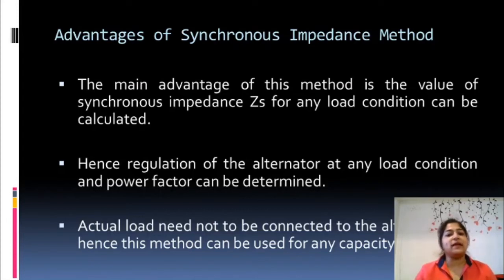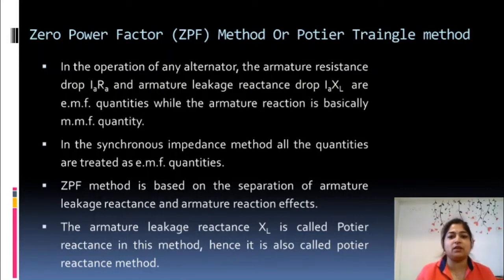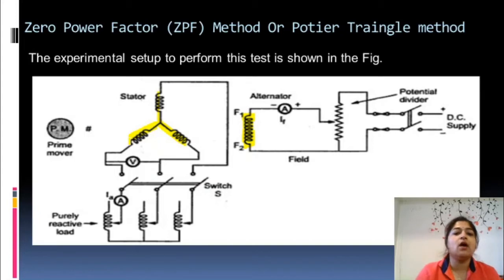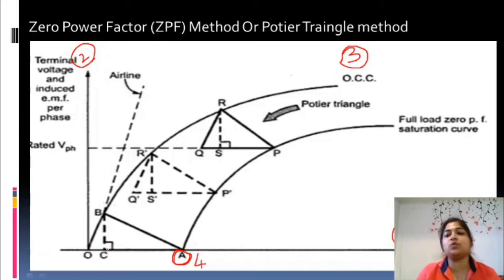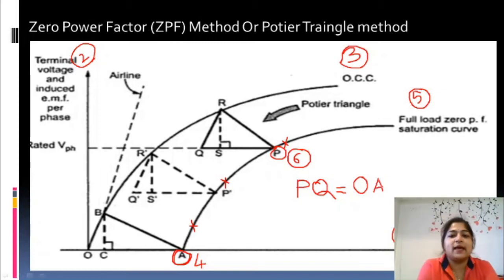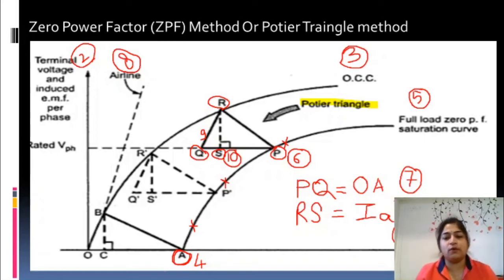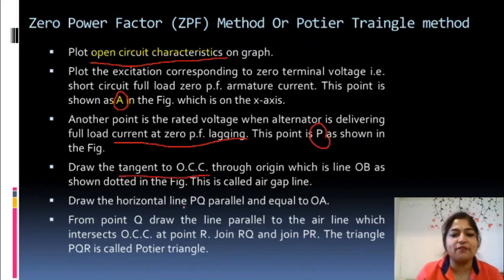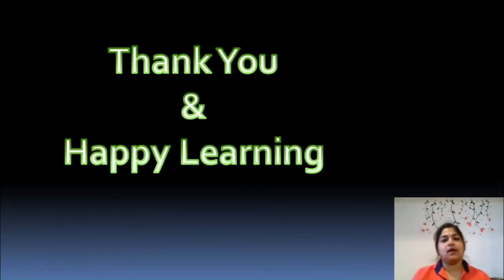Potier Triangle Method - Part 1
Hey Aspirants...
In this video you will learn Potier Triangle Method of ZPF Method to find Voltage Regulation of 3-phase Alternator.

New series on GATE
Why Gate? Options after Engineering? How to get into PSU's?

Happy Learning...